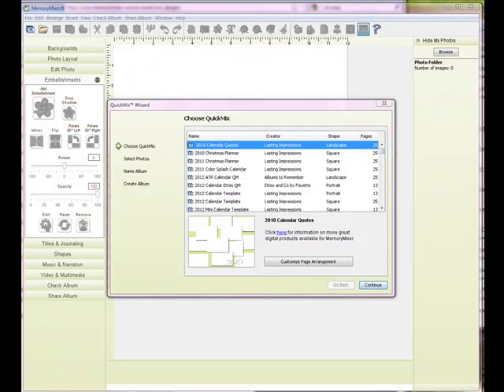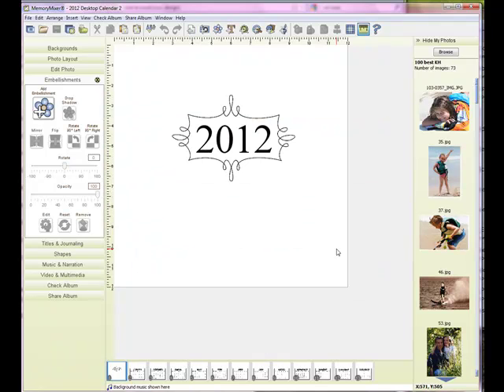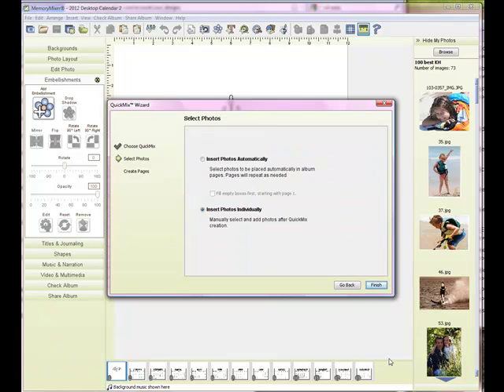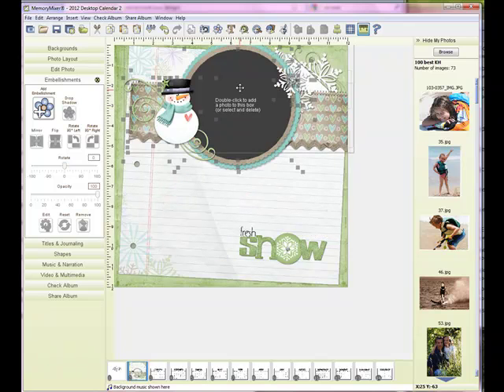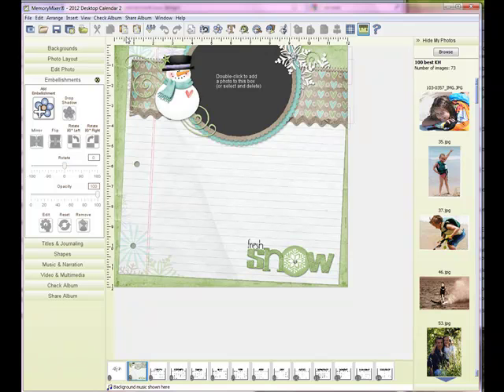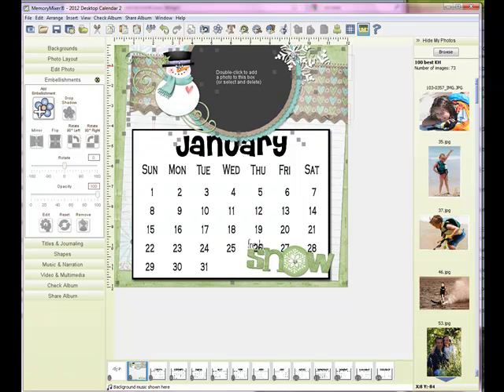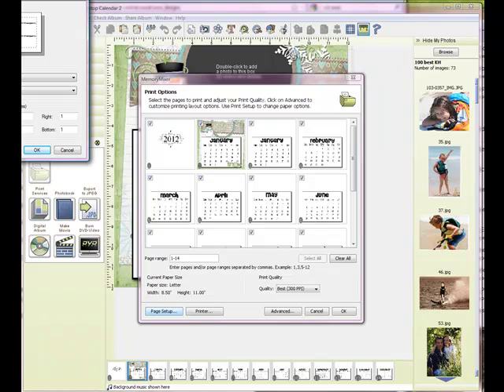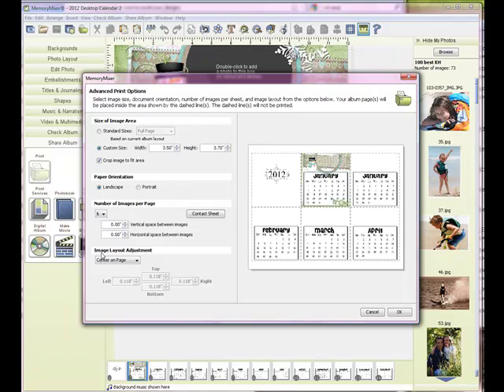Creating a Mini Calendar Using a Template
This Tutorial will show you how to create a Mini Calendar using MemoryMixer Digital Scrapbooking Software for our Small Calendar Display.